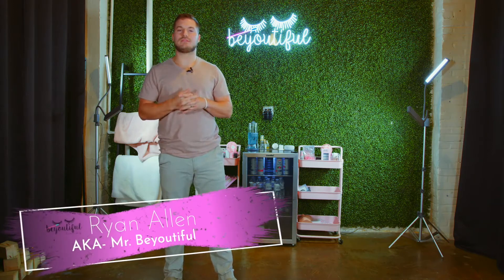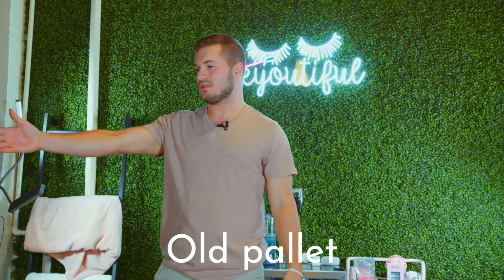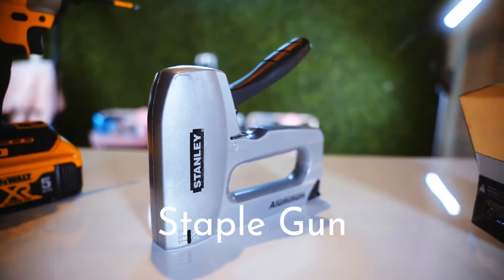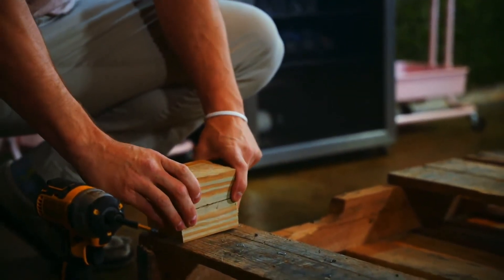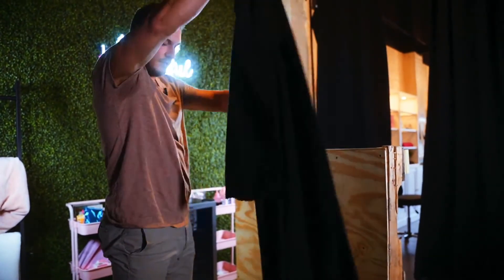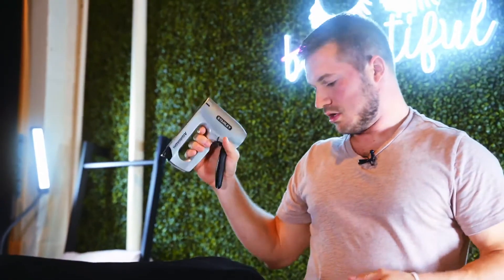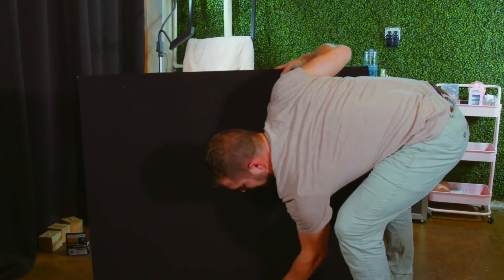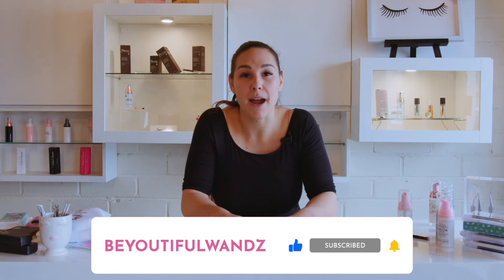DIY Lash Chair Base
Hey Lash Beauties!

Ever think about turning your recliner into a fully functional lash chair? It's a cost effective way to make things easier for you and your clients!

Mr. Beautiful is here with a step by step showing you how to do it.

Amazon Chair Link:
Yaheetech Recliner Chair PU Leather Recliner Sofa Home Theater Seating with Lumbar Support Overstuffed High-Density Sponge Push Back Recliners Armchair for Living Room